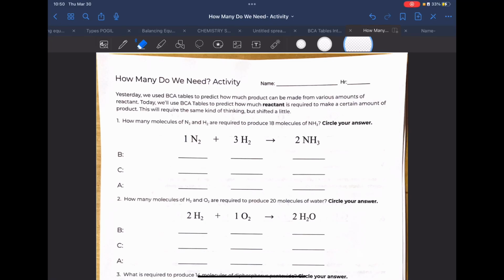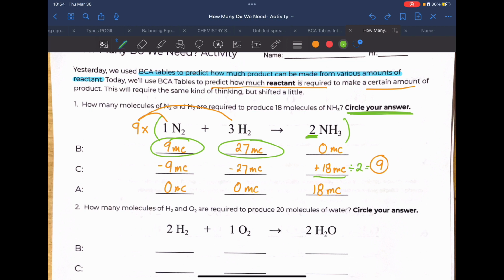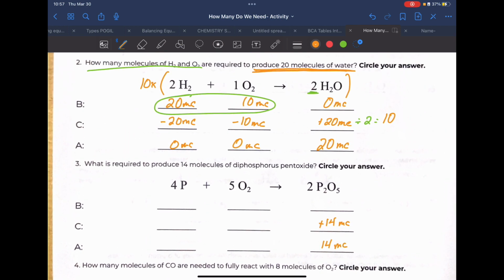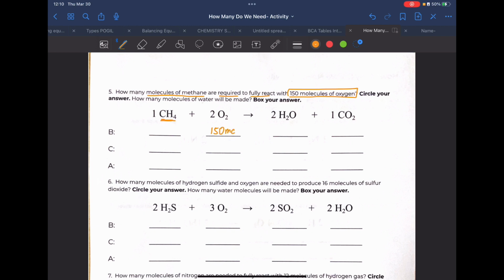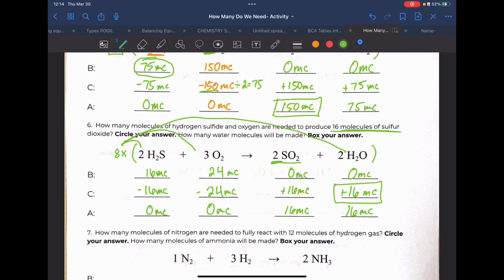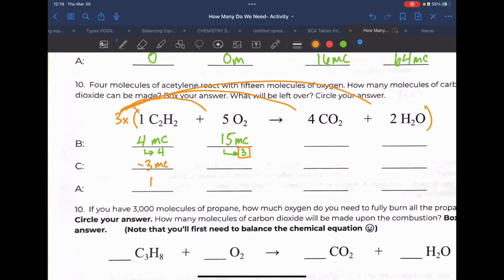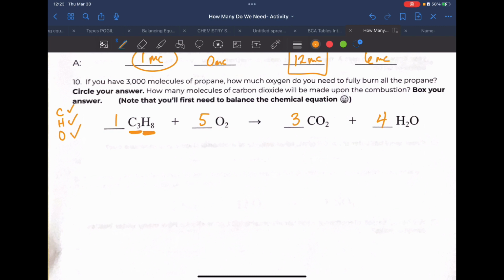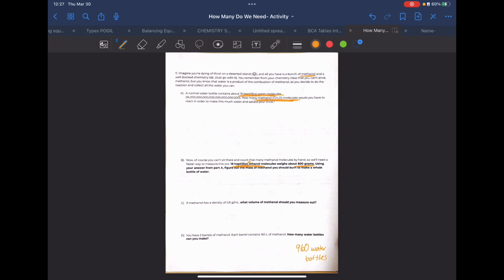(Stoichiometry) BCA Tables Part Two -- Calculating amounts of reactant